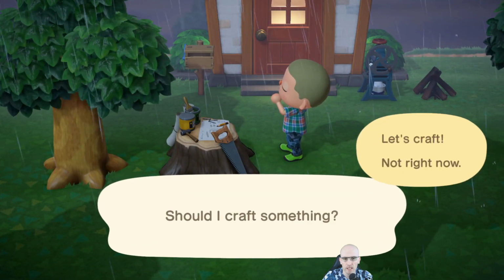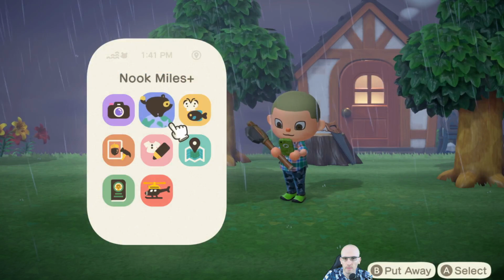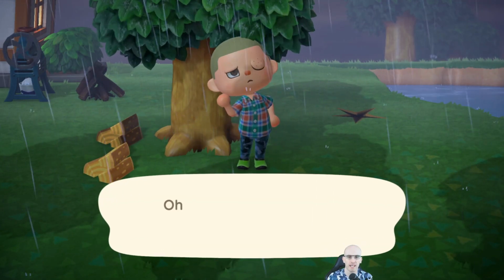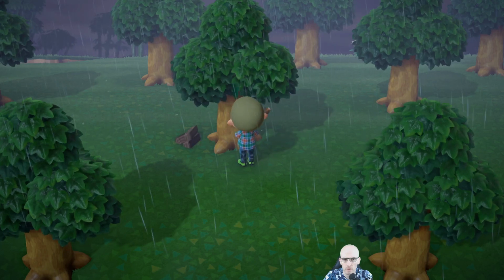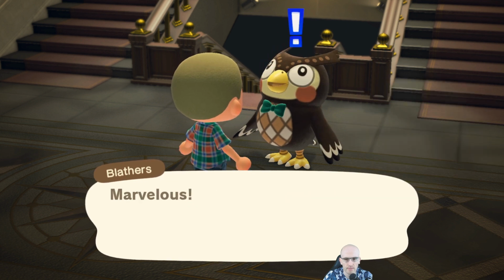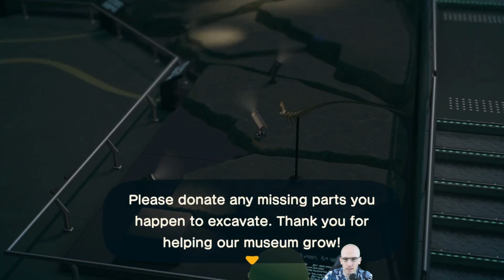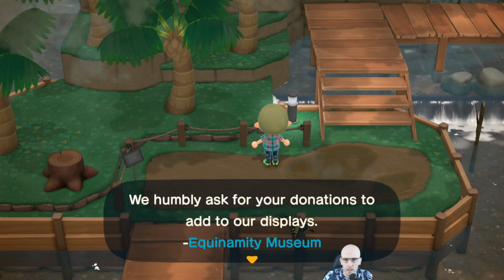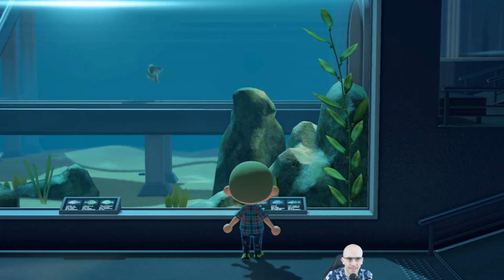Animal Crossing New Horizons Playthrough (Switch) - Episode 3B: Still farming for store supplies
We are trying to get more iron nuggets to get the 30 we need to open Nook's Cranny store.

Original air date: Jun 19, 2020